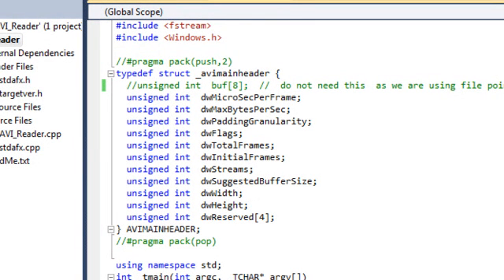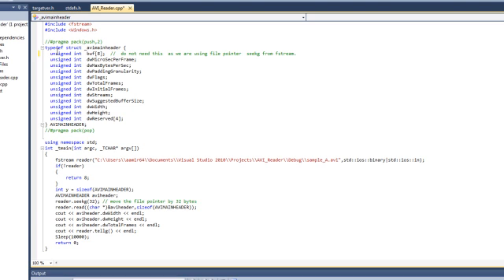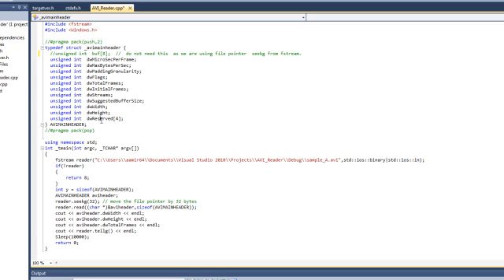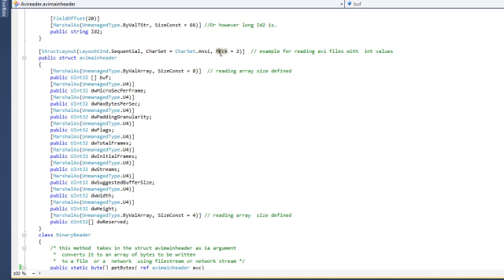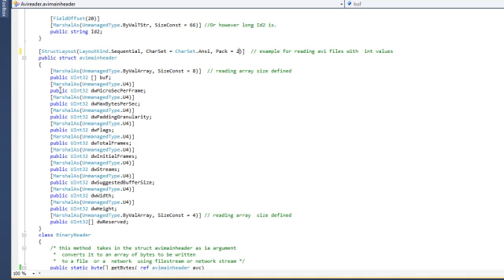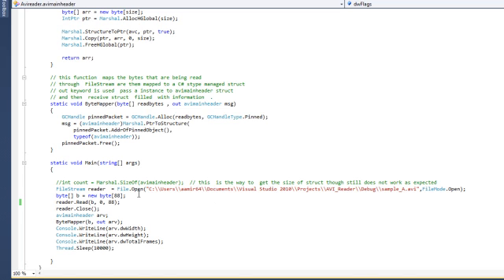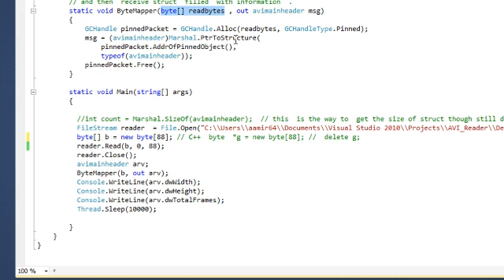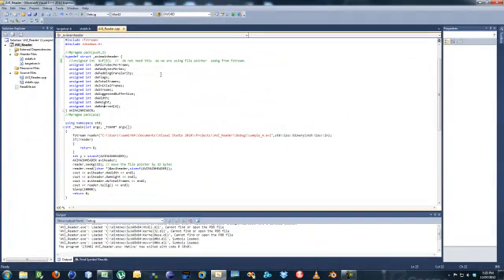Reading Binary files in C#